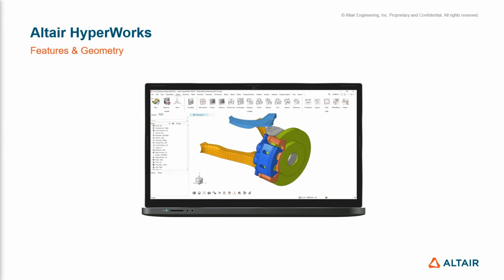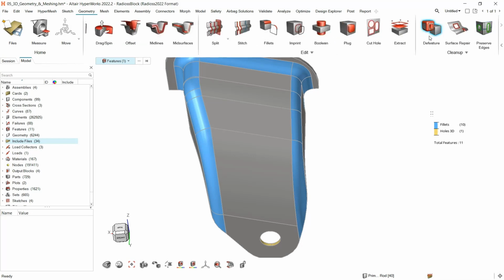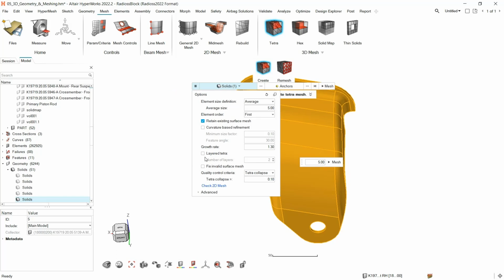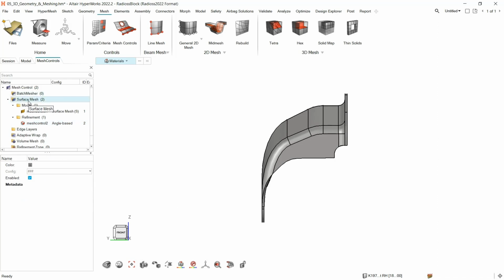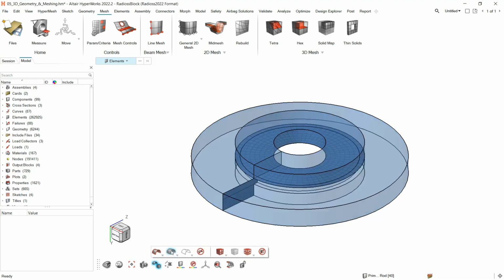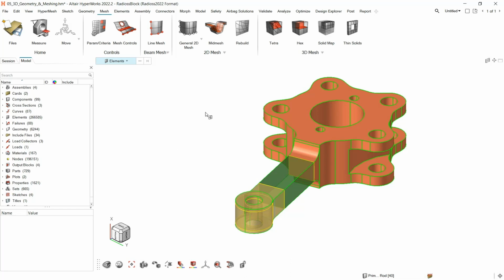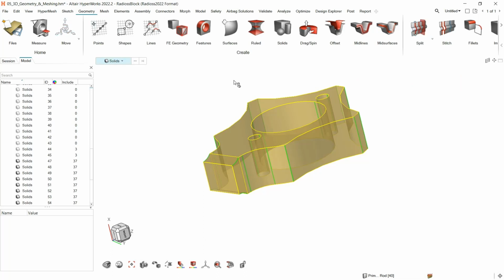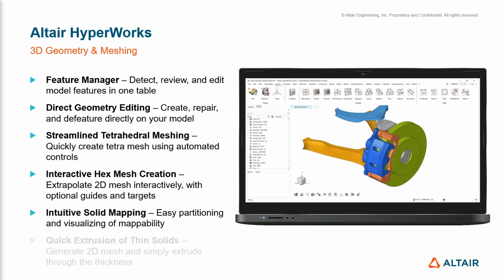3D Geometry and Meshing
In this video, we introduce the new CAD and mesh tools available for delivering 3D mesh, either tetra or hexa mesh.